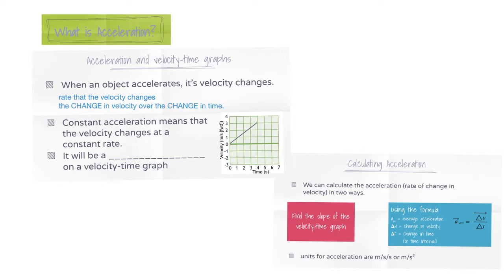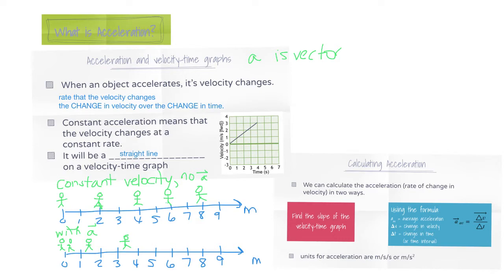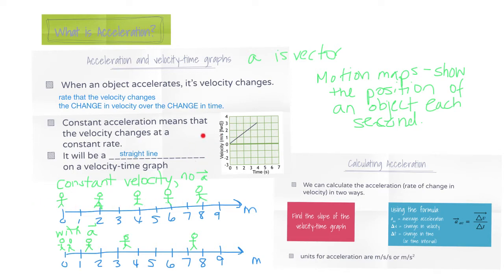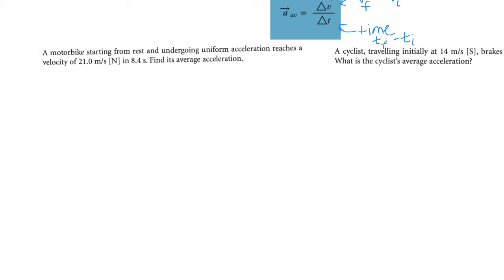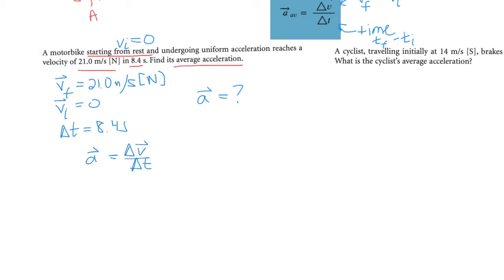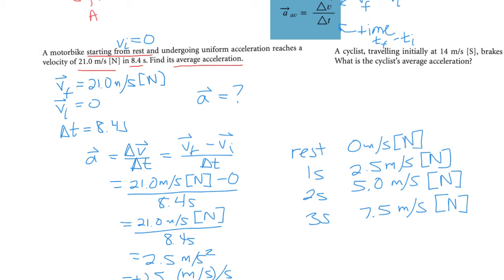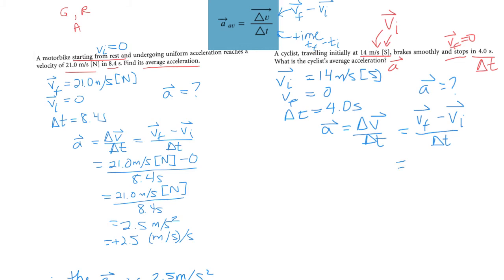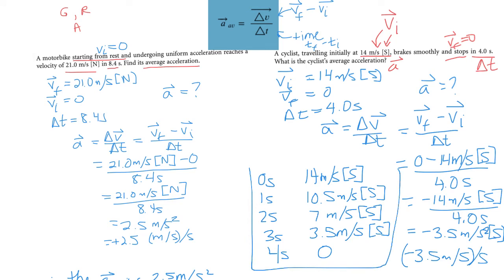Unit 2 Activity 3a